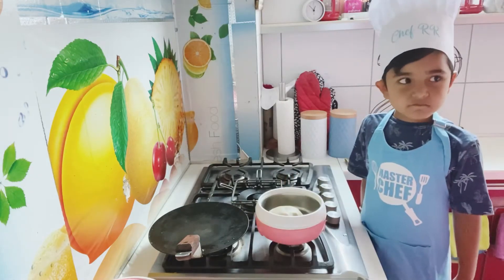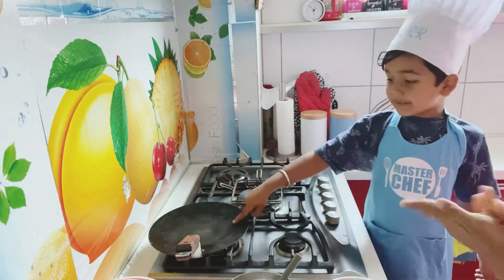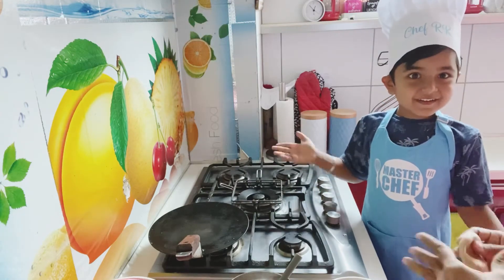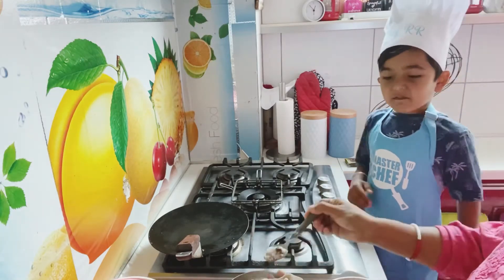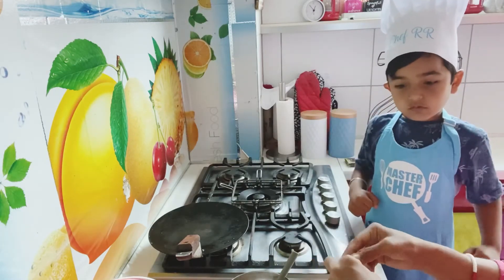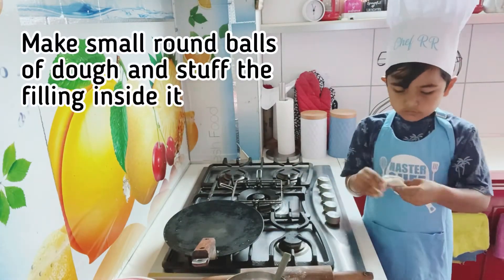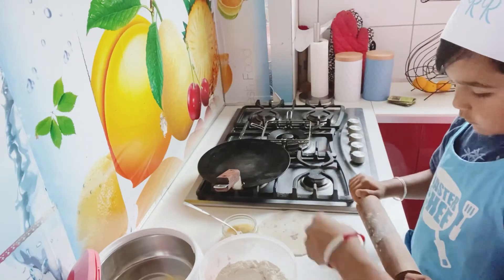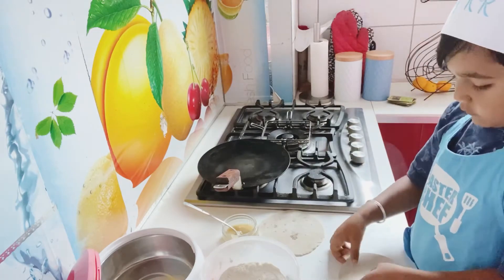Meethi paratha | sweet flat bread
A sweet combination of jaggery and coconut stuffed in a paratha or bread! Healthy and perfect for kids lunch box as well.

Music Sunny
Musician llya Truhanov